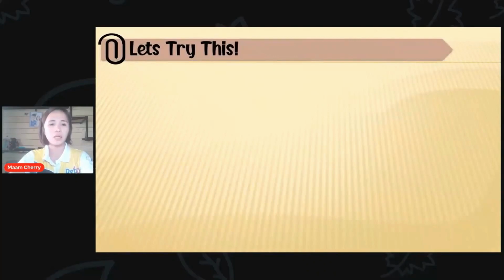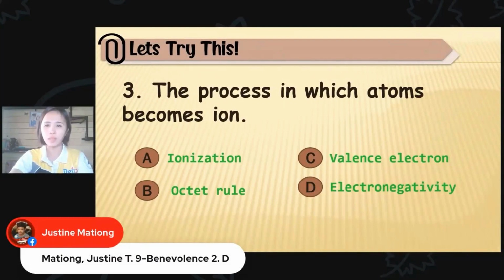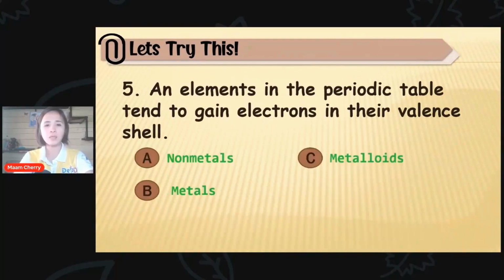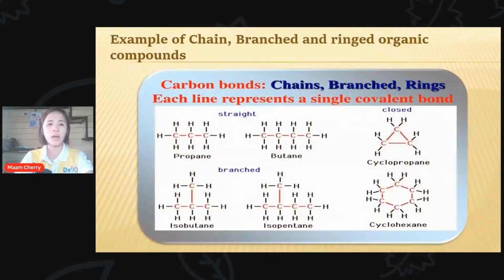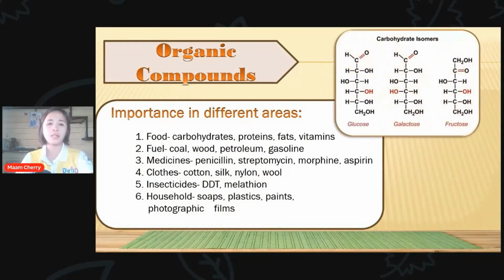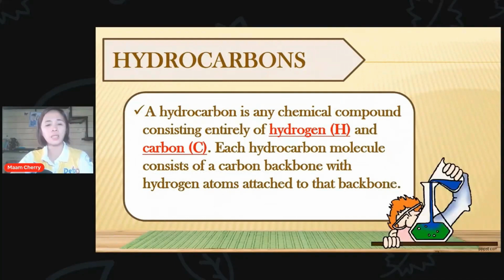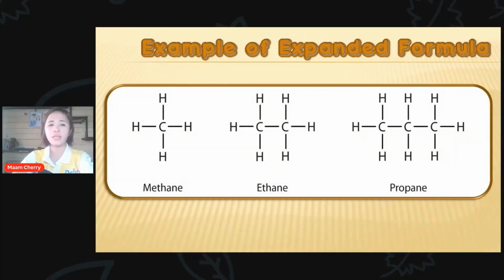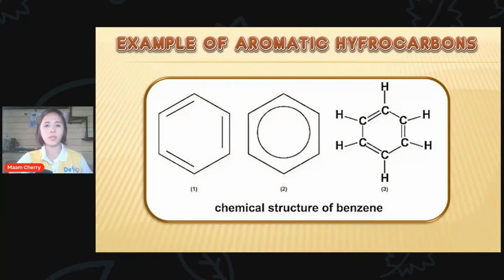QUARTER 2: Variety of Carbon Compounds (Online Class SY 21-22 by Ms. Cherry)